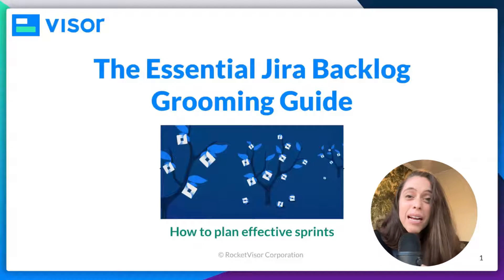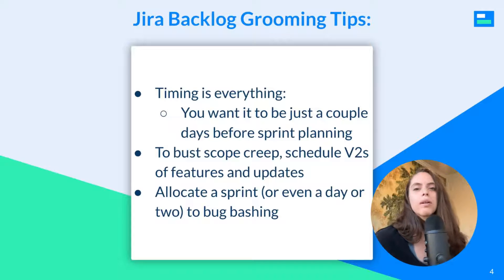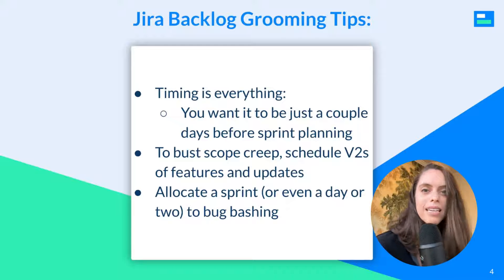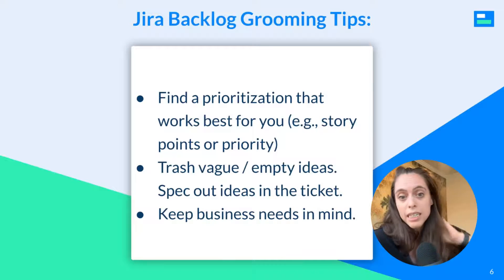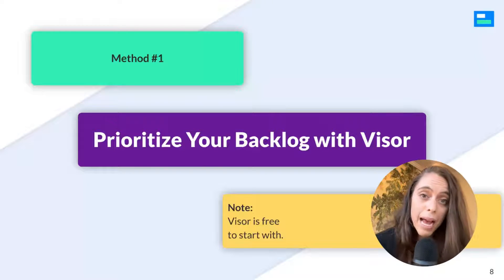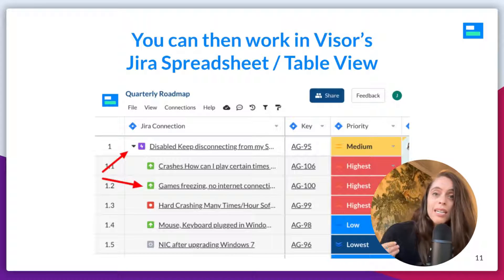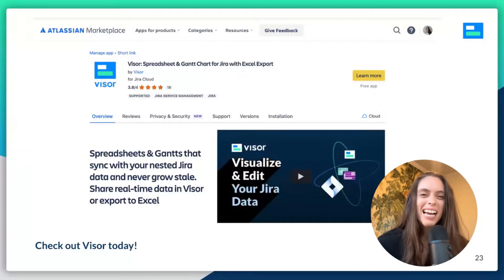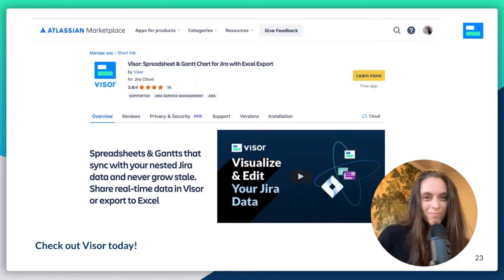Jira Backlog Grooming: Best Practices & Tutorial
Don't make backlog refinement doesn't need to be tedious. Use our best practices and tips, including using a spreadsheet for Jira (like Visor)

00:00 Introduction + Overview
00:59 Jira Backlog Grooming Best Practices
04:38 Tutorial 1: Jira Backlog Grooming with Visor
07:26 Tutorial 2: Jira Backlog Grooming with Jira Labels
09:02 Tutorial 3: Jira Backlog Grooming with JQL
10:06 JQL Resources
10:06 Visor in the Atlassian Marketplace
10:58 Outro